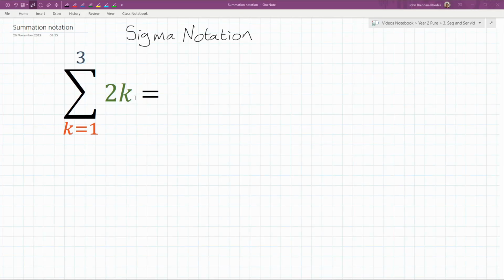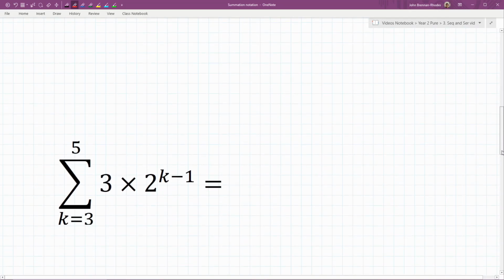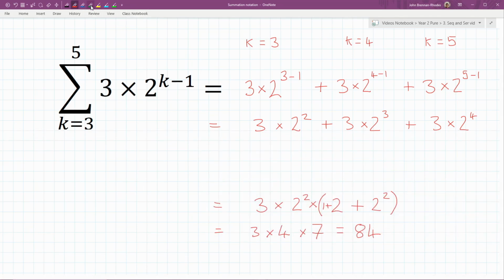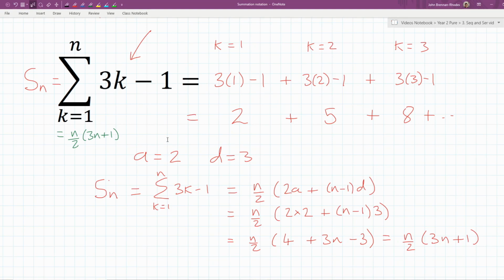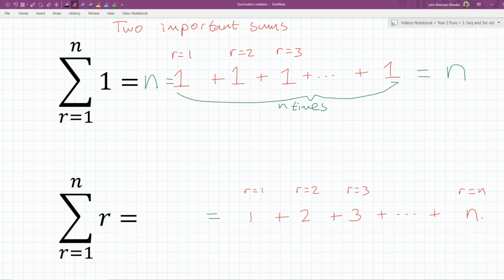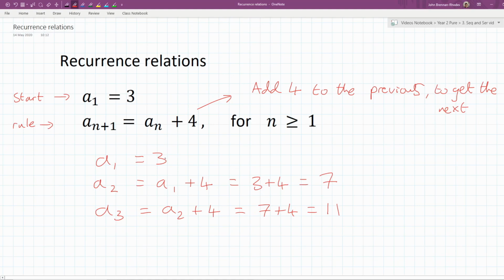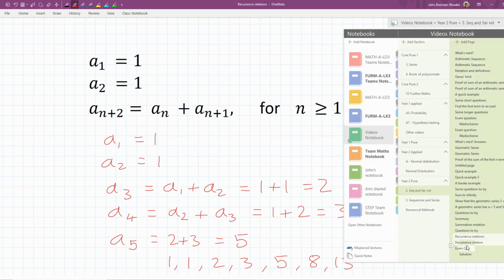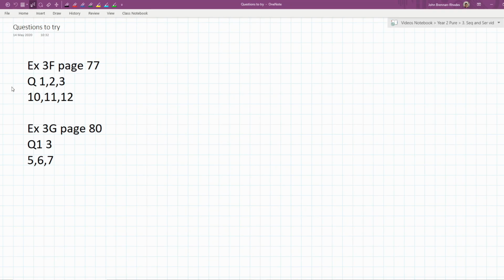Sequences and Series part 4 - Sigma notation and recurrence - Edexcel A level maths year 2 pure